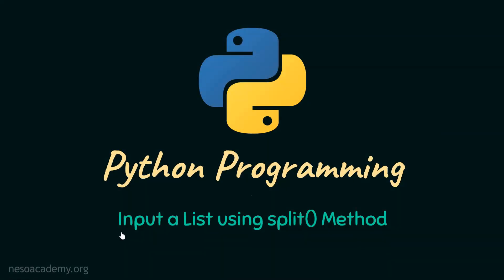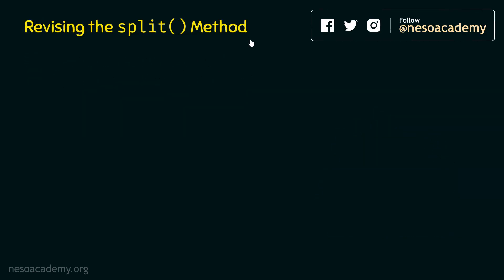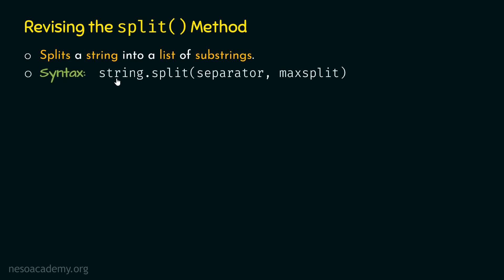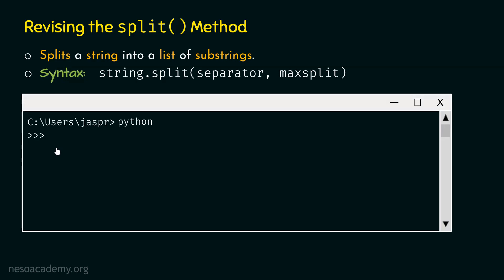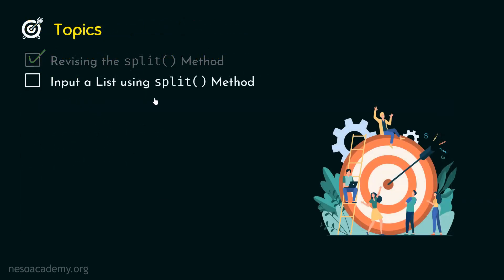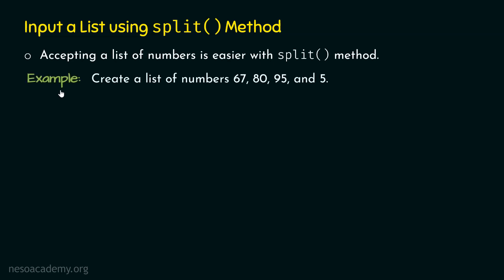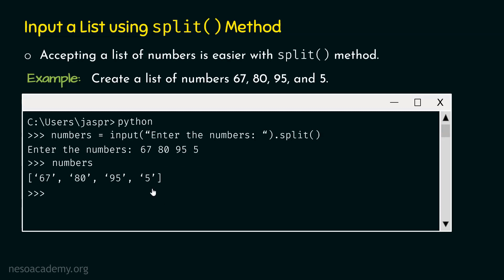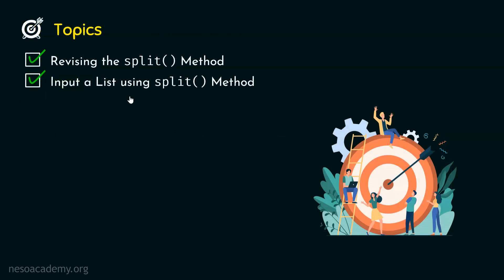Input a List using split() Method in Python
Python Programming: Input a List using split() Method in Python
Topics discussed:
1. Rivising the split() Method.
2. Input a List using the split() Method.